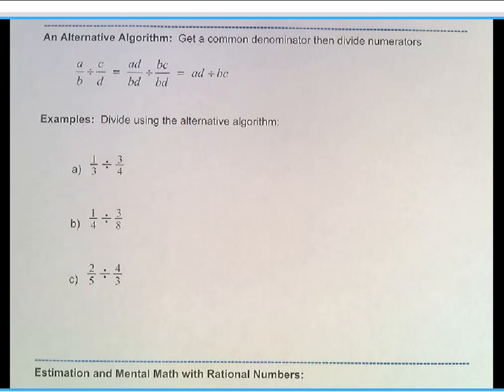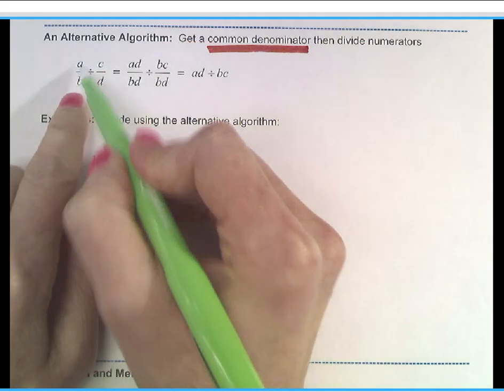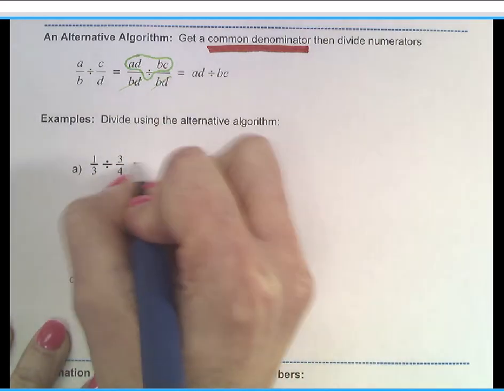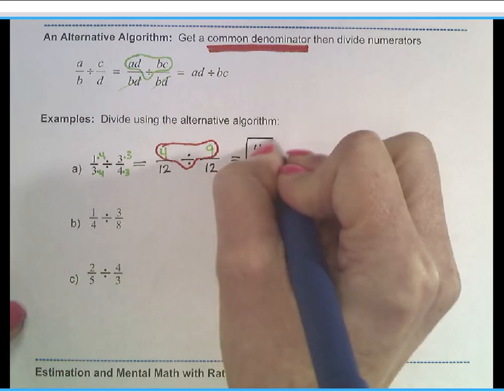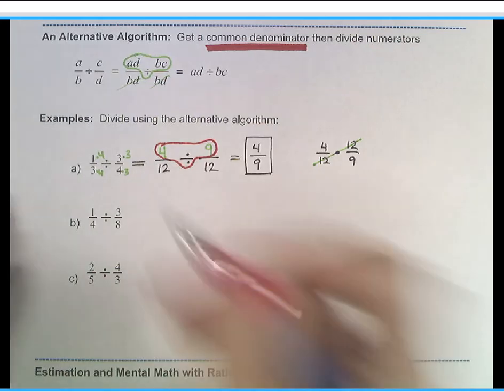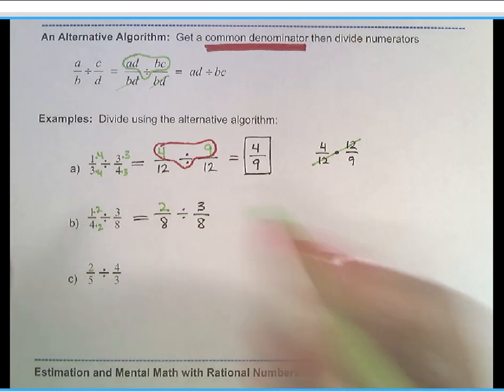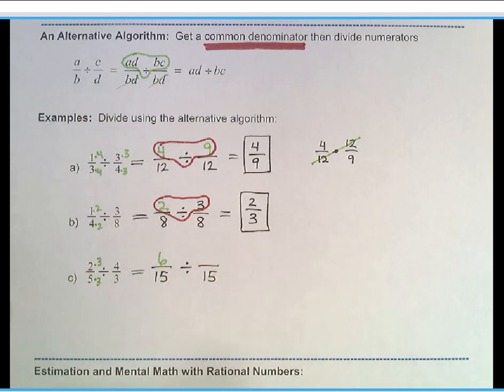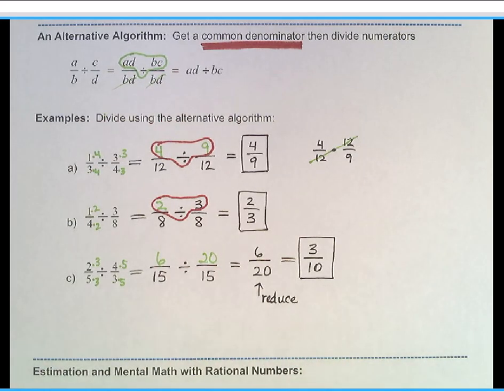Alternative Algorithm for Dividing Rationals